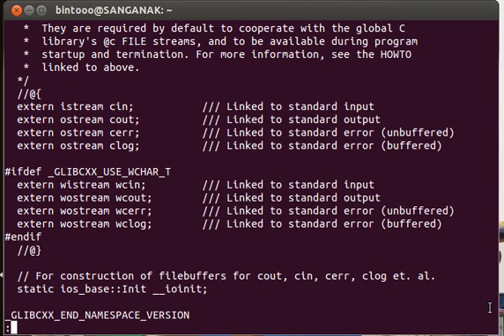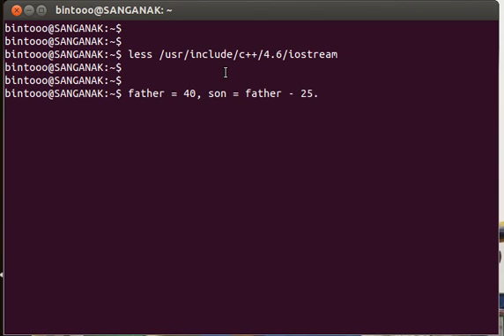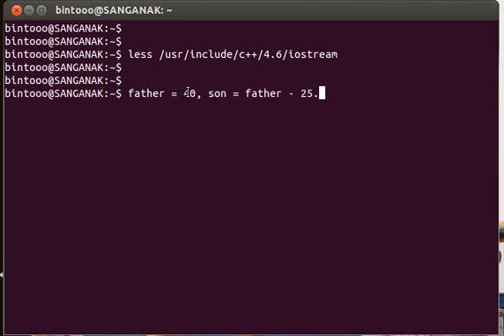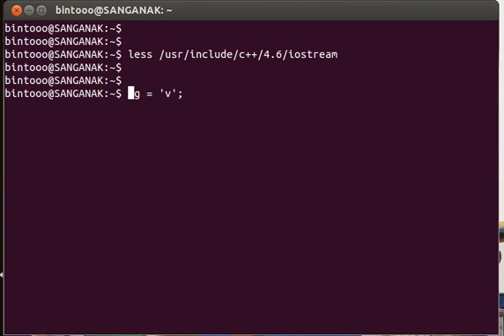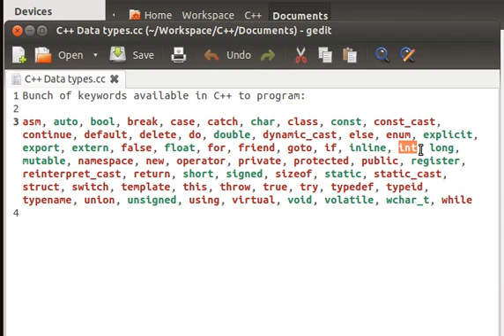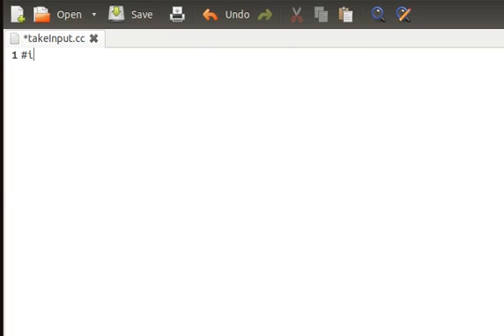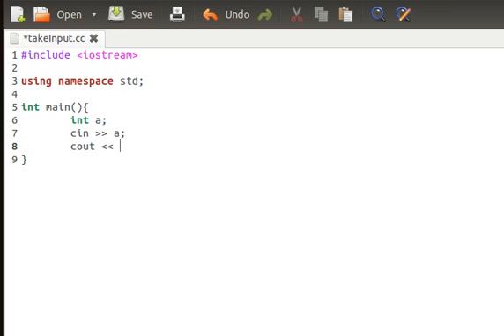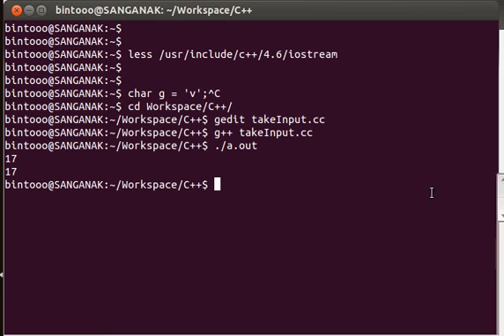C++ Programming in Linux, 7. Taking Input through Keyboard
Discussed about Variables and storing values to the variable using the Object cin, defined in iostream.